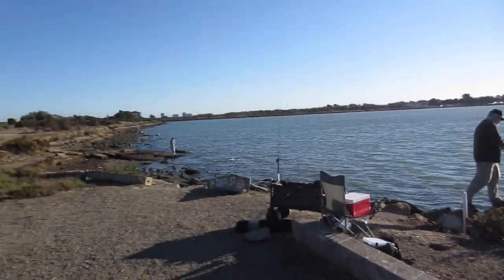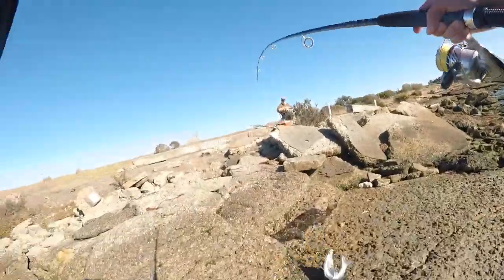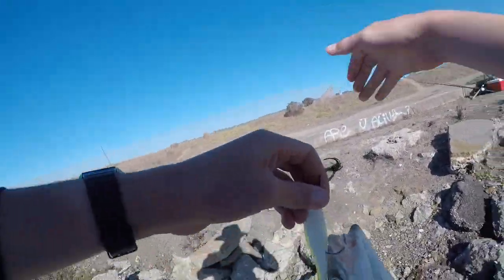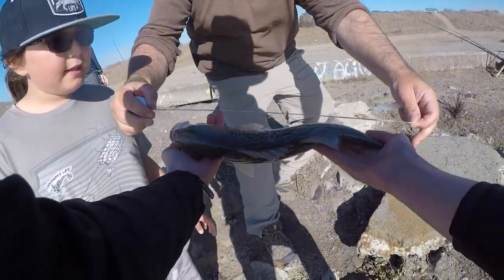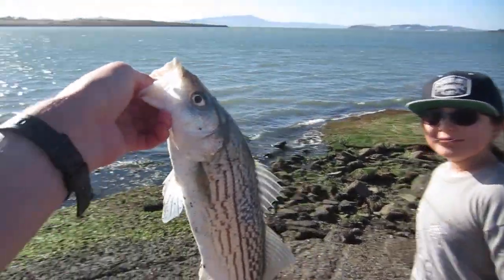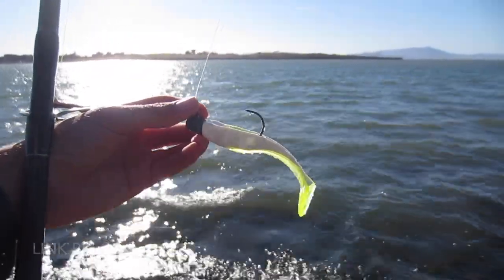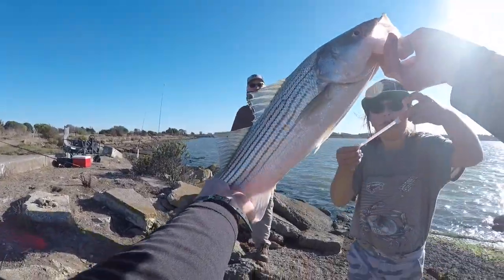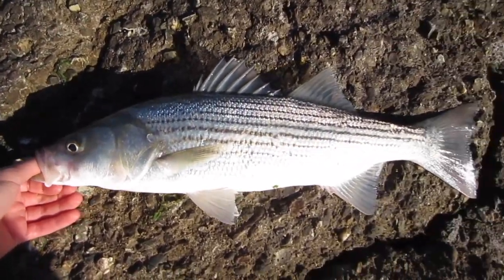Fall Striper Plugging SF Bay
In this video, I got on some stripers during a short fishing session in the East Bay!